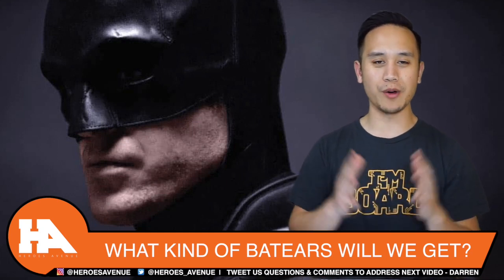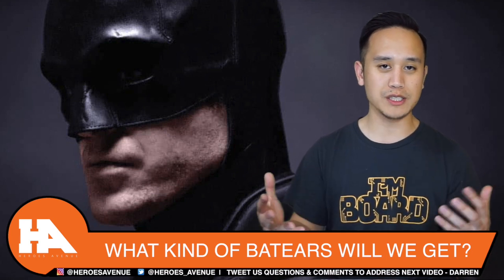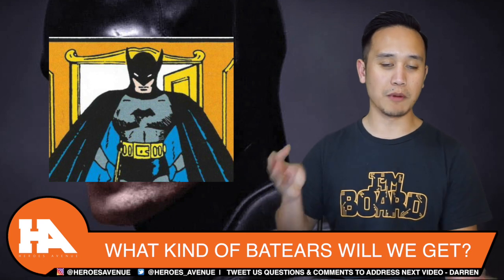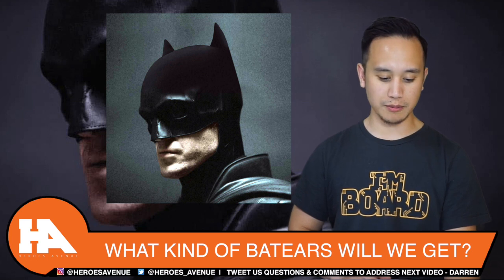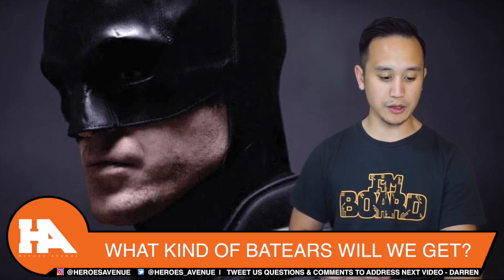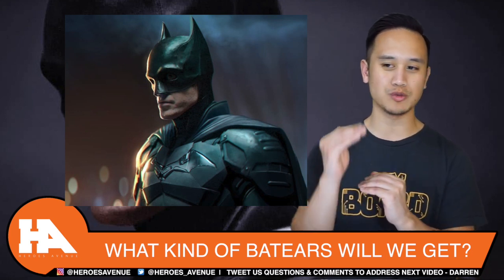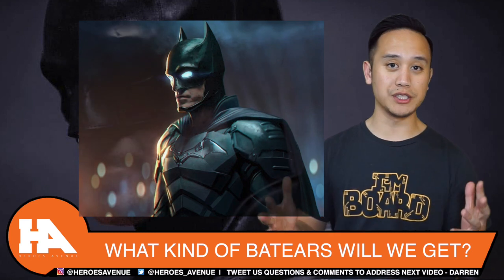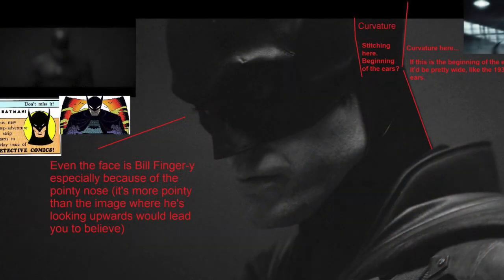Will We Get Bill Finger-y Inspired Batman Ears?